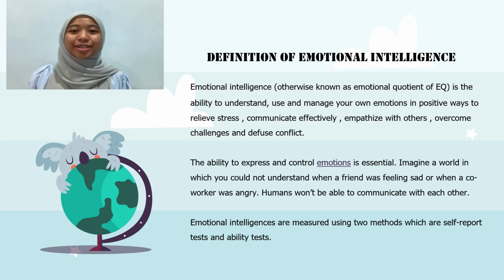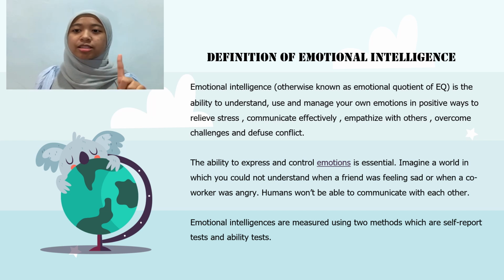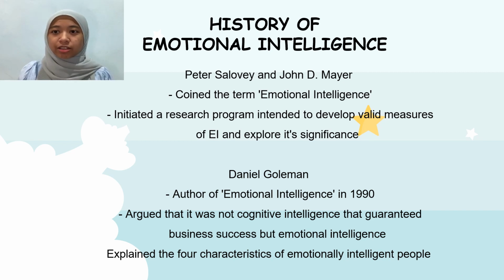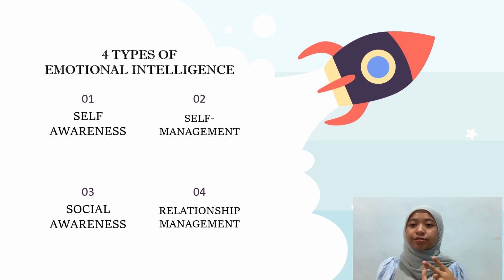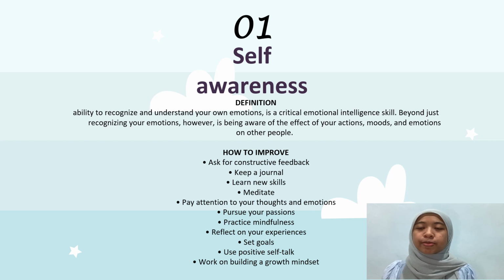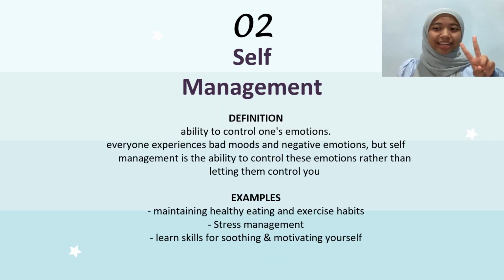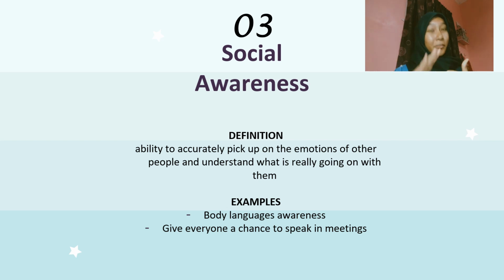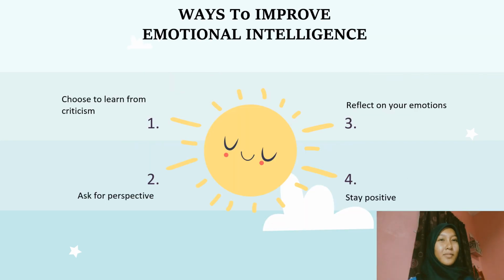EMOTIONAL INTELLIGENCE | Presentation by FD1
Presented by Amni and Ku Adriana